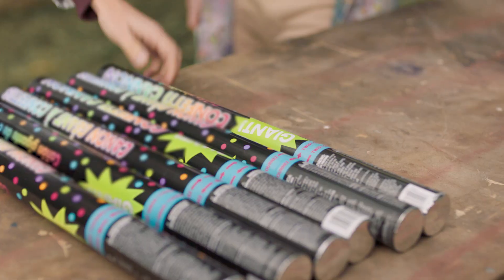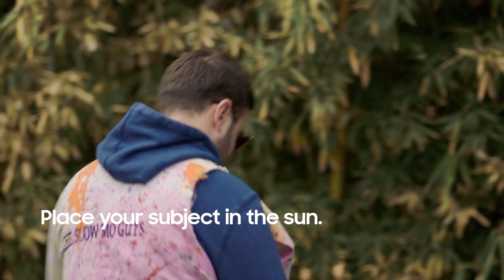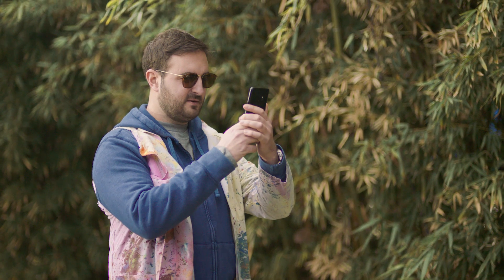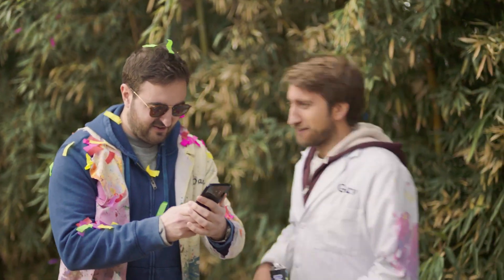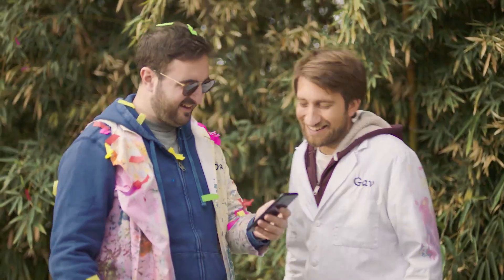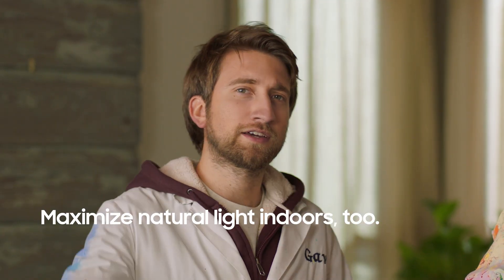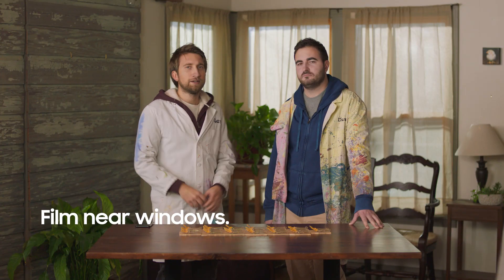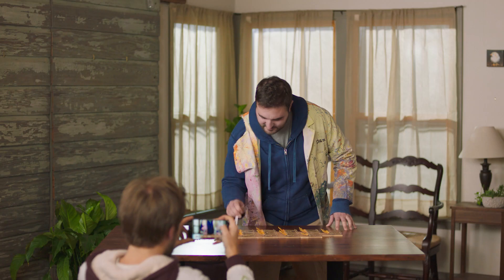Sesiunea Samsung: The The Slow Mo Guys (Totul este despre lumină)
Pentru a filma ȋn Super Slow-mo ca un profesionist este important să cunoşti cum lumina influenţează filmarea ta. Ȋn această sesiune, Gav şi Dan de la The Slow Mo Guys ȋmpărtăşesc cu tine care este cea mai bună lumină pentru filmările tale slow-mo.